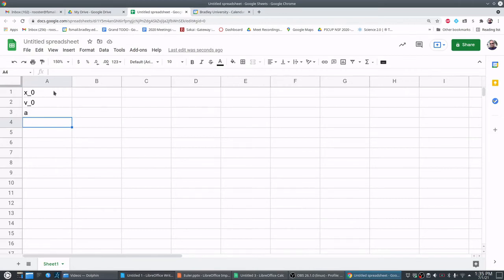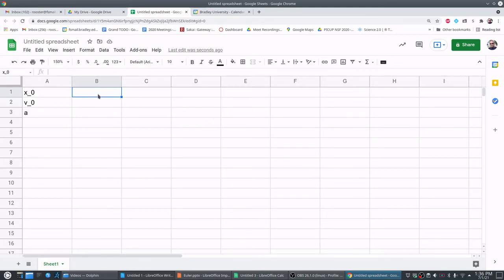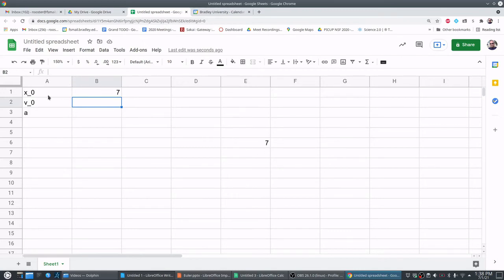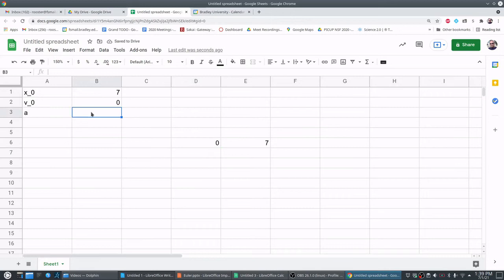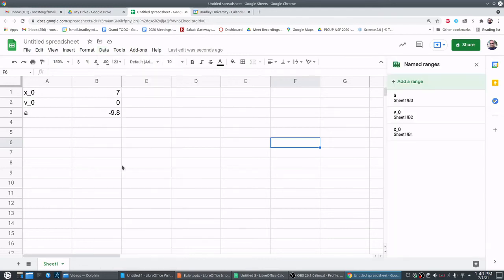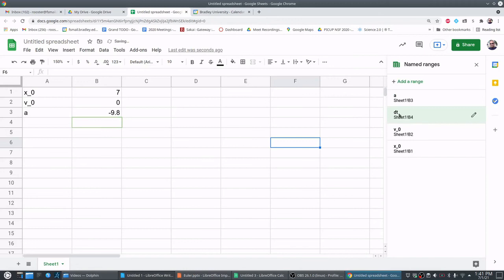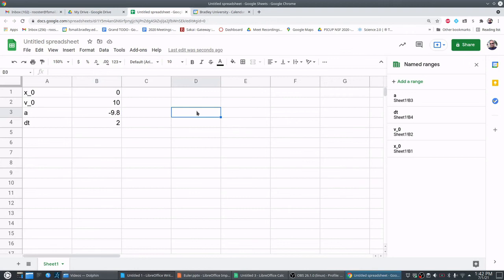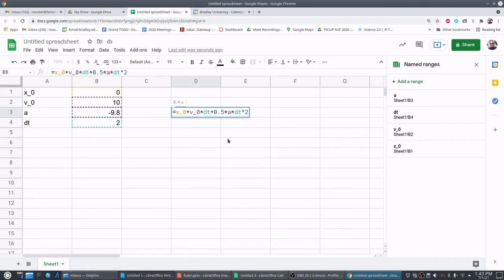Building a Control Panel - Google Sheets